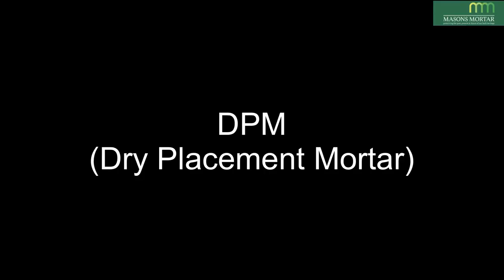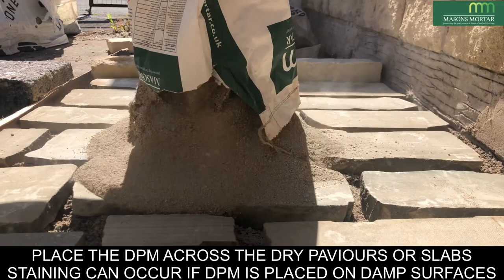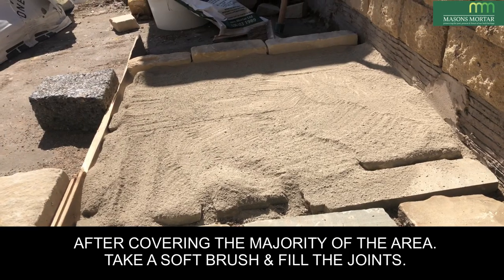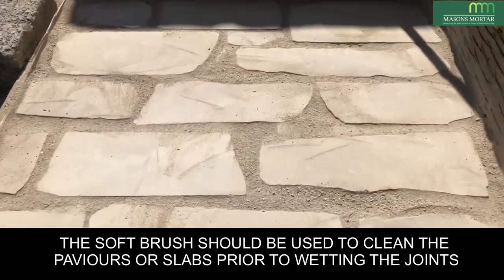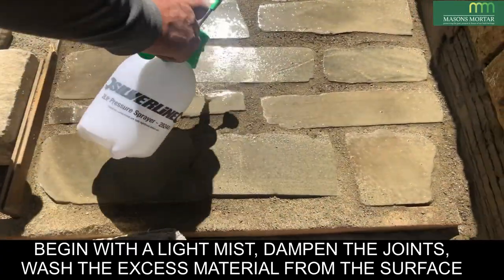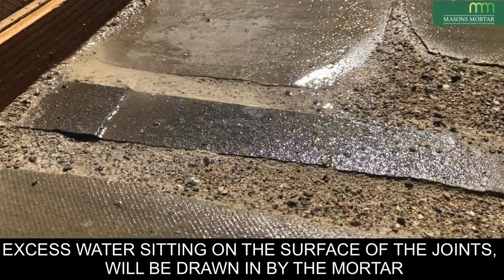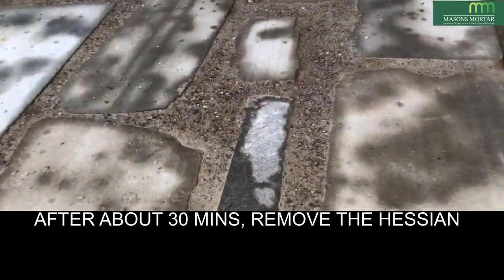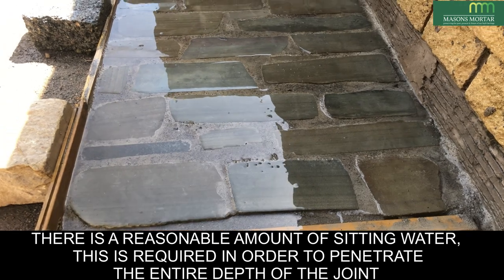HOW TO USE DPM (DRY PLACEMENT MORTAR)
A short how to guide, previewing our DPM mortar. This is a Dry brush mortar that can be used between paviours and slabs.